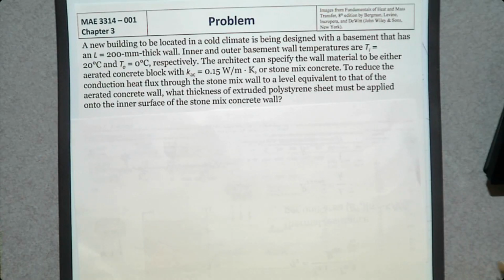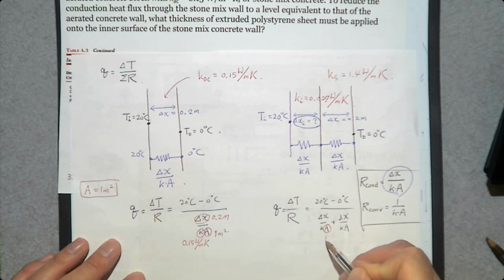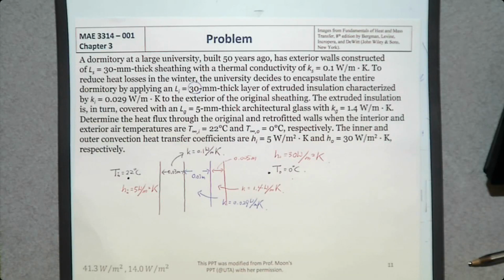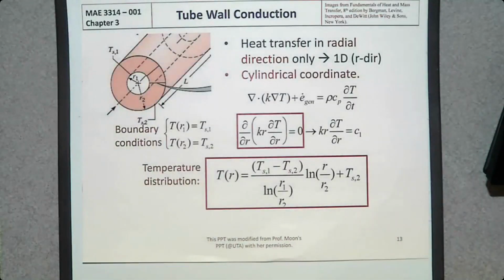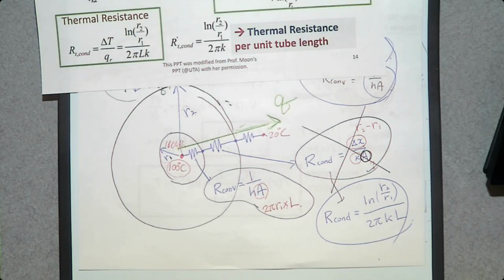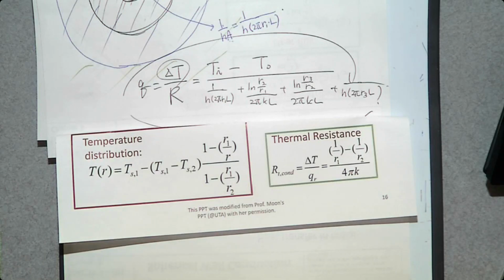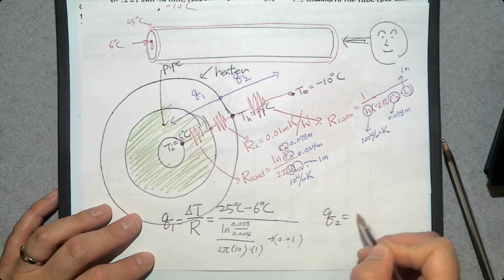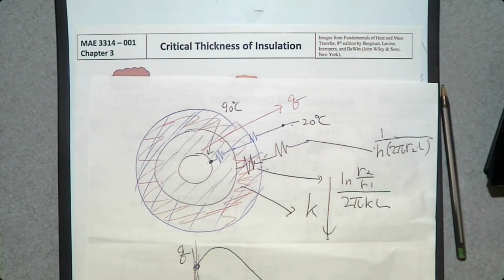Heat Transfer EGR456 Week 11-1